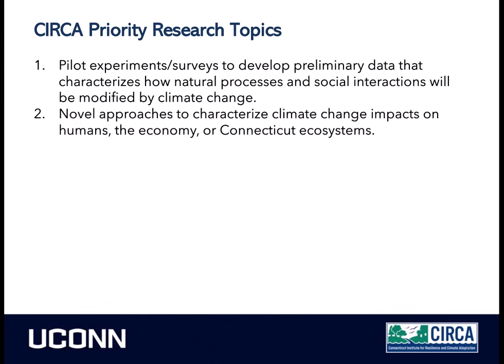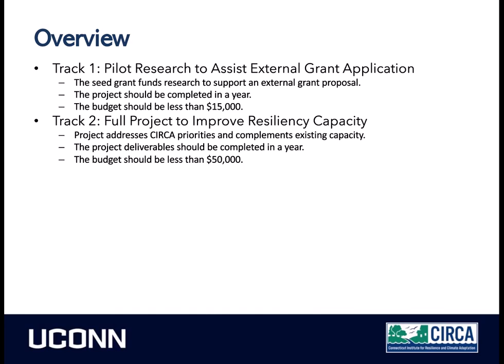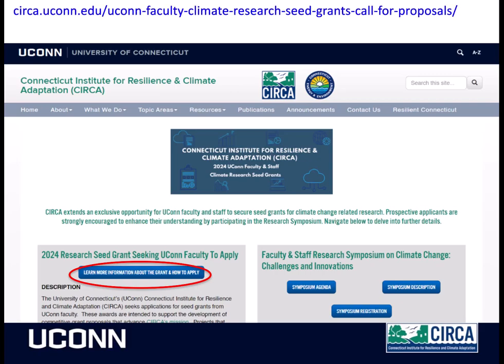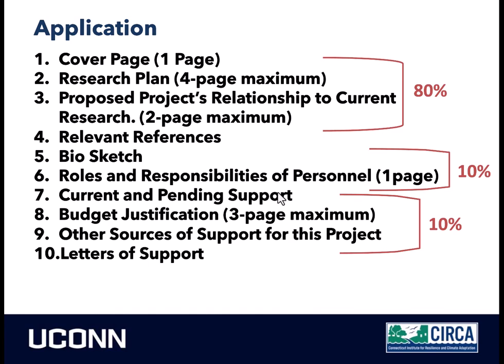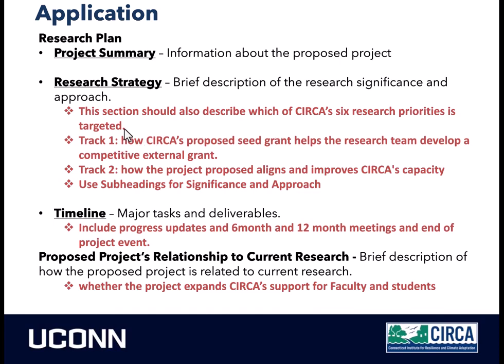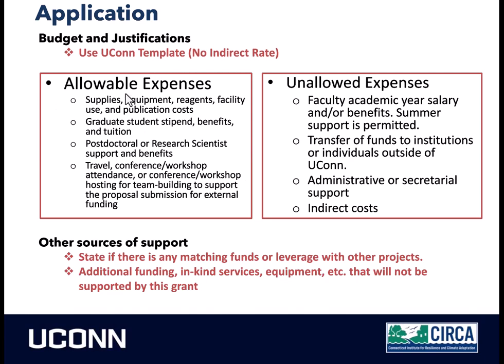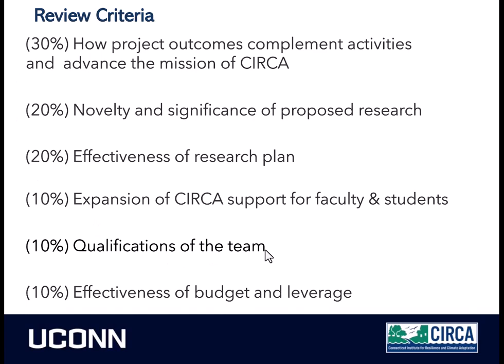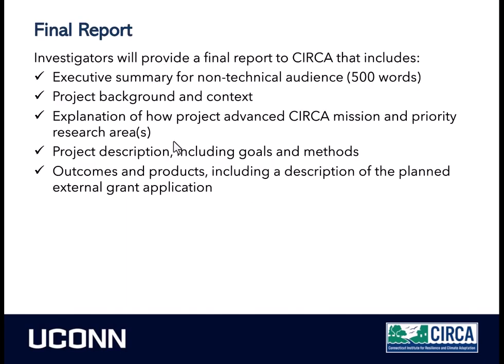2024 Research Seed Grant Seeking UConn Faculty To Apply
Original Air Date: Friday, January 12, 2024

Objectives: The University of Connecticut’s (UConn) Connecticut Institute for Resilience and Climate Adaptation (CIRCA) hosted a research symposium for UConn faculty and staff on January 12th, 2024. The goal is to expand the participation of UConn researchers in addressing the complex challenges climate change is creating for the diverse communities of Connecticut. The forum will include presentation of some on-going projects and the exchange of innovative ideas, this gathering seeks to foster a collaborative academic environment.

FOLLOW UConn CIRCA on social media!